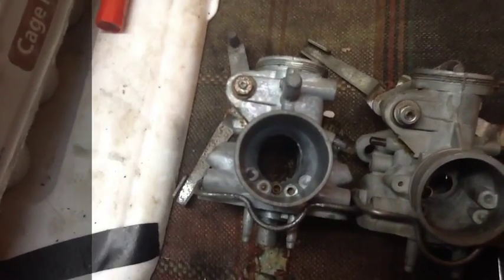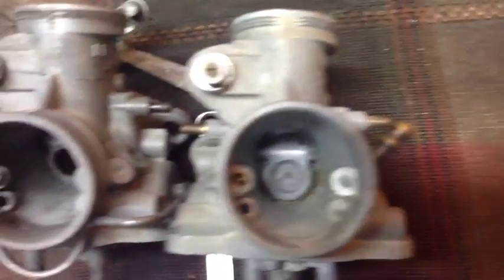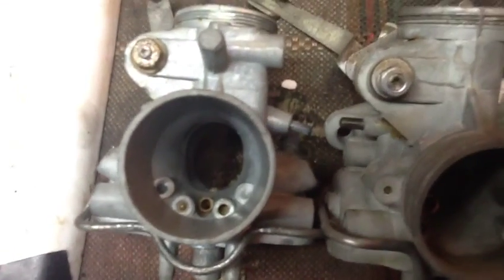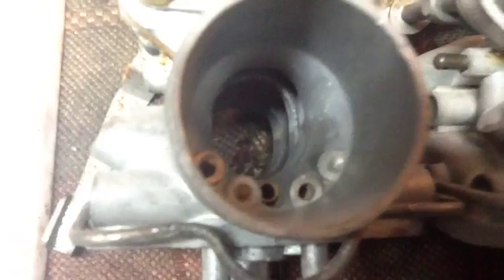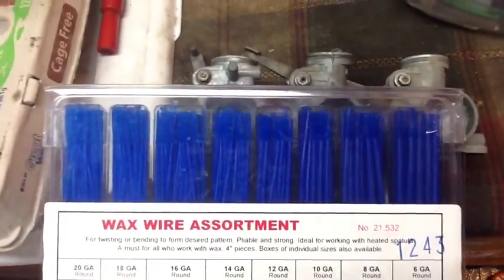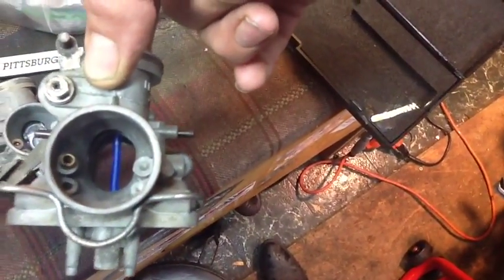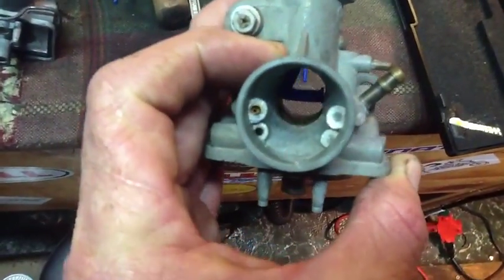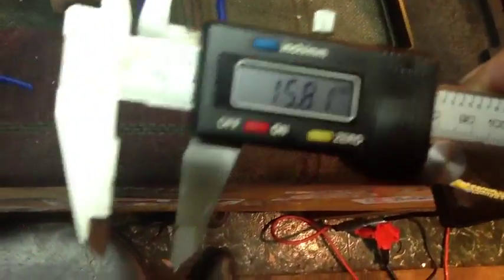Cl160, Cb175, and Cb200 Keihin Carburetor Comparison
Venturi measurements of the honda vintage carbs

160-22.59 h 19.47 w = 42.06 /2 =21.03
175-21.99 h 16.98 w = 38.97 /2 = 19.45
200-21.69 h 15.81 w = 37.5 /2 = 18.75